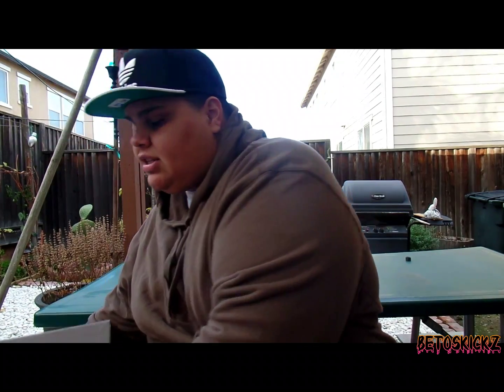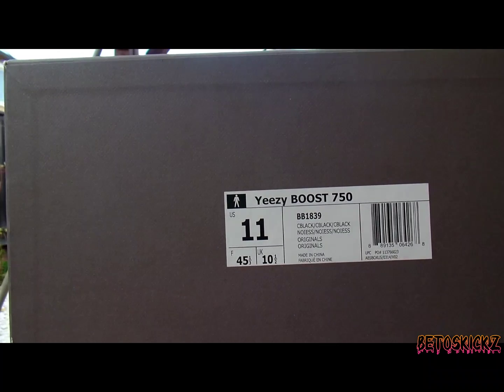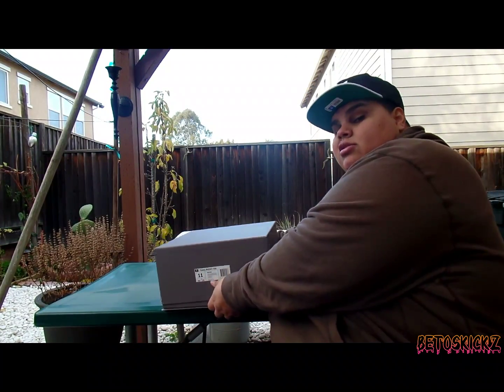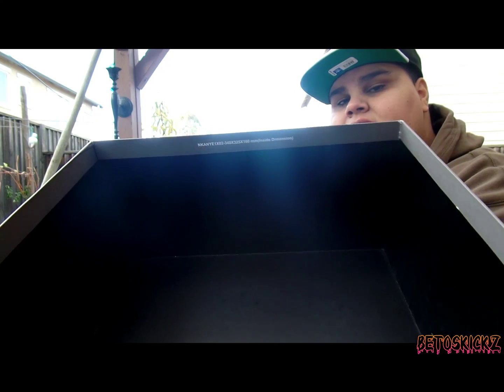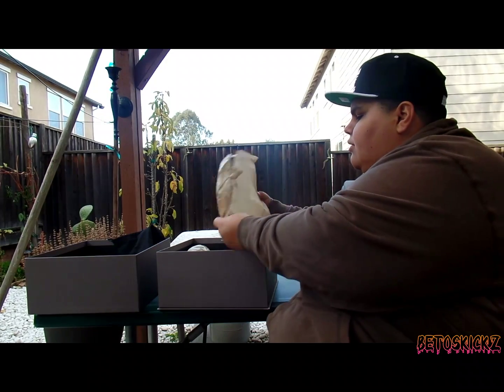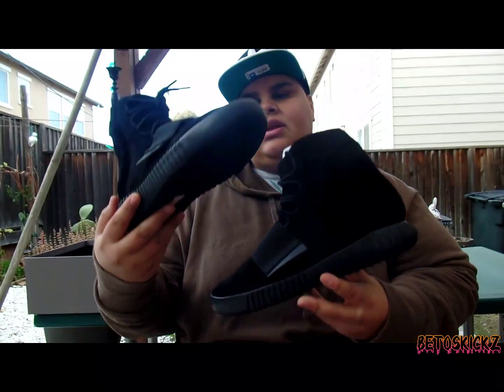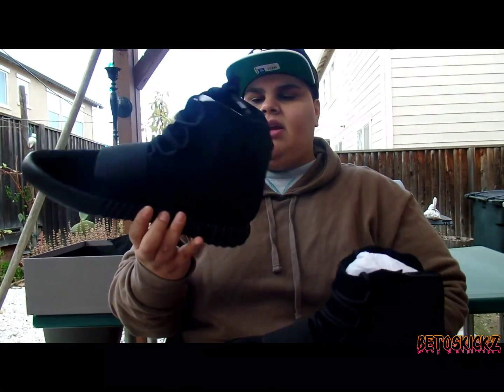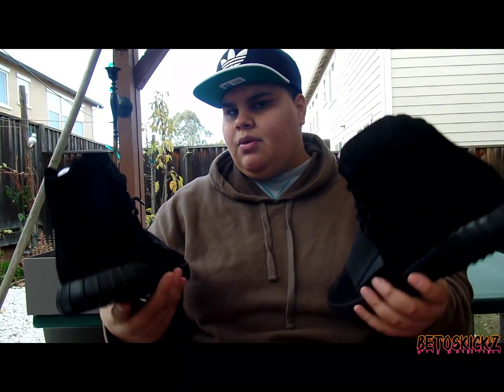New Year I'm back.. yeezy 750 overview/Betoskickz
im back at it hope to get back in action more great projects coming.
beats by: (Prod: Danny E.B)